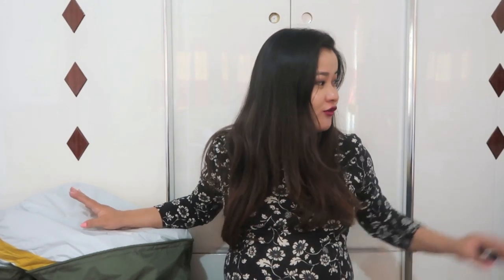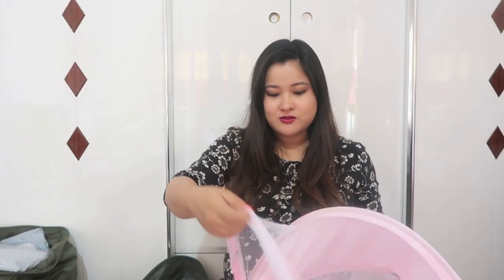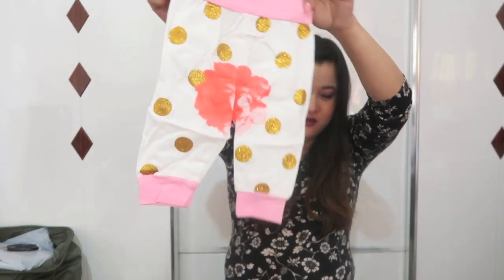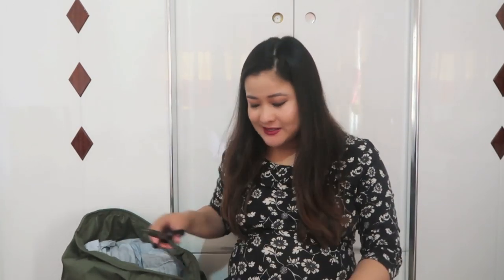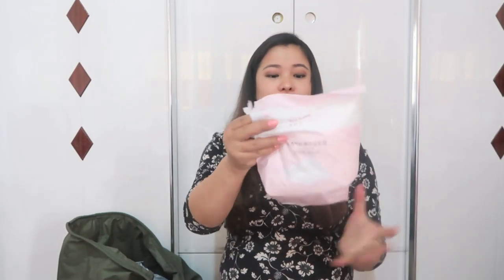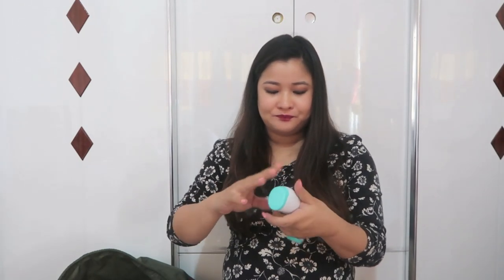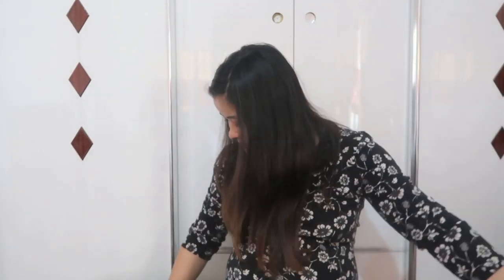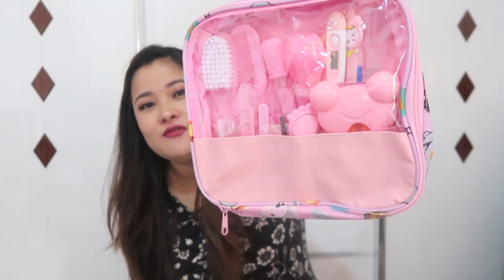NEWBORN SHOPPING HAUL//WENT A LITTLE CRAZY??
Newborn shopping haul gets me so excited and I watched them religiously to find out what I needed to buy for my new born and I love those kind of videos. So I filmed one myself too. I hope you like it.
ZEYA'S INSTAGRAM- Zeya Gauchan Lama